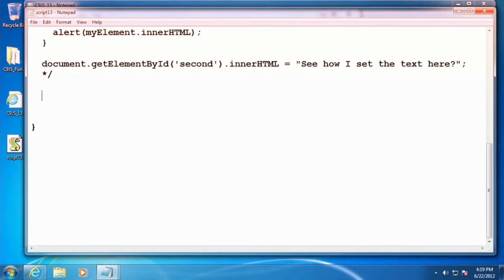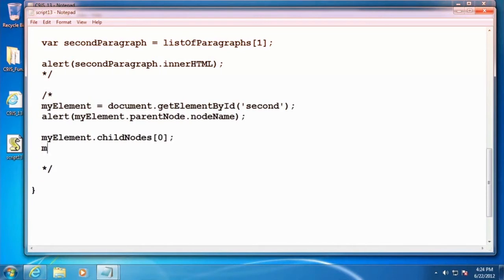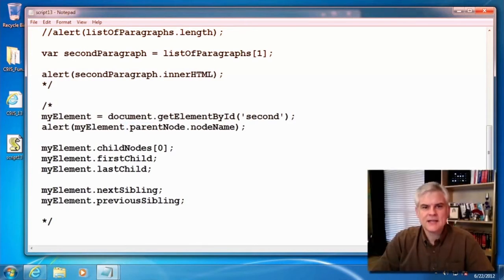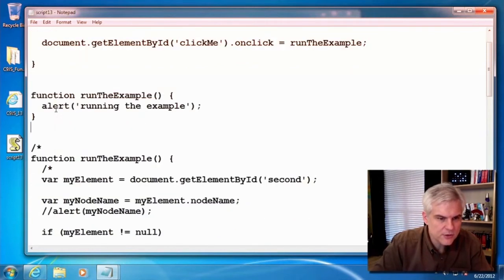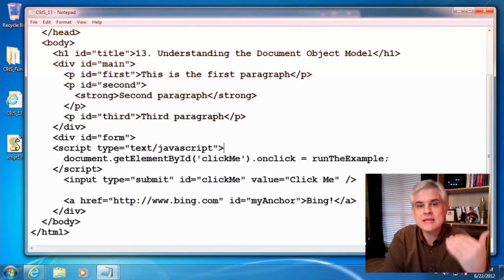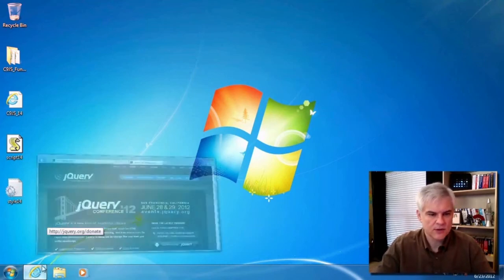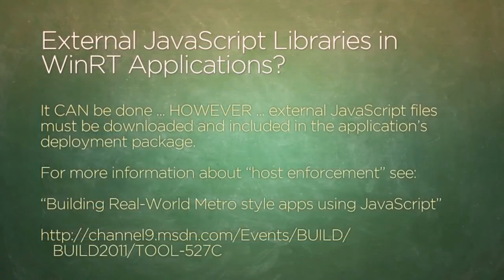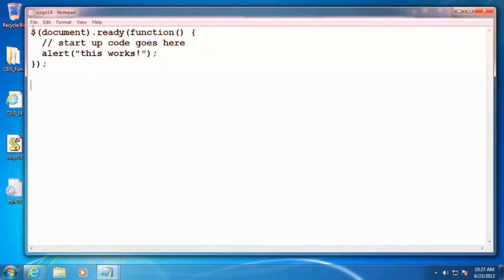09-JavaScript Fundamentals for Absolute Beginners Part-9